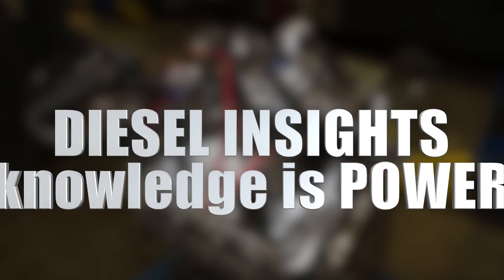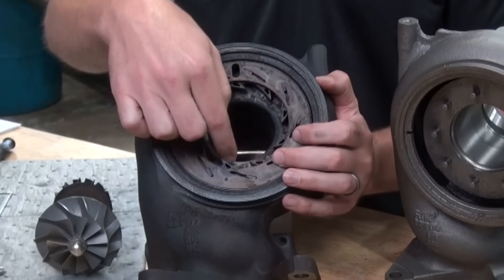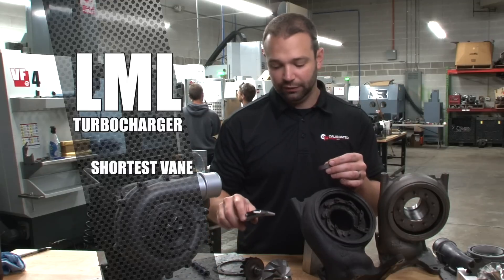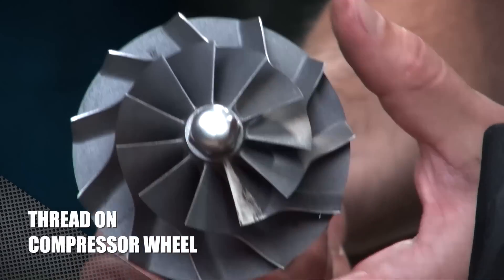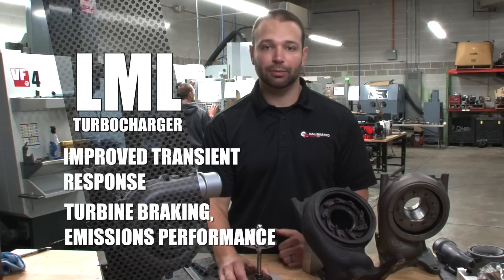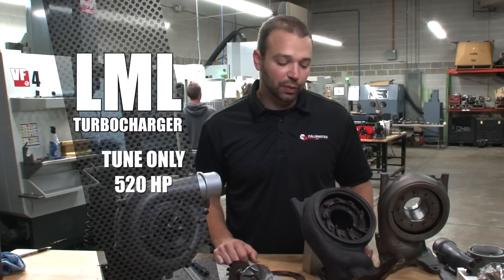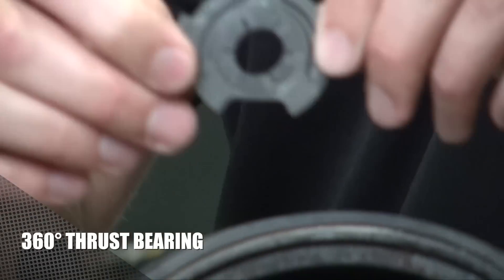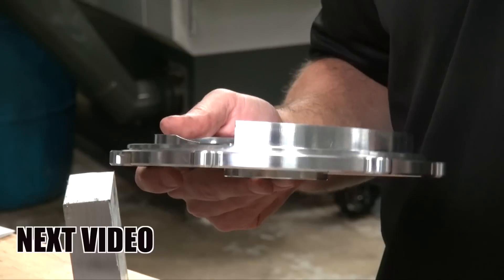The stock Duramax LML Turbocharger - Diesel Insights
The stock LML turbocharger offers great spool-up and other features that make it a favorite among diesel enthusiasts. Duramaxtuner's Nick Priegnitz goes over the LML turbo internals and explains how it works and the potential for upgrades.

For more information about diesel performance:
Dieseltunersblog.com

Duramaxtuner.com

You may also enjoy:
Diesel Performance Podcast

Open Monday - Friday, 8:30 am - 5 pm, except holidays

Calibrated Power Solutions
Home of Duramaxtuner.COM
950 Greenlee
Marengo, Illinois 60152